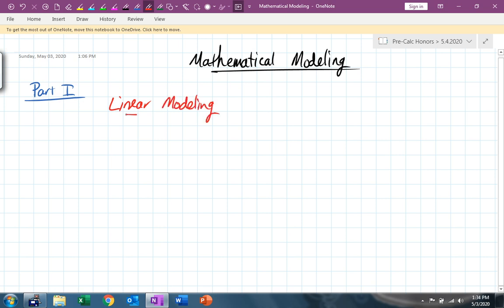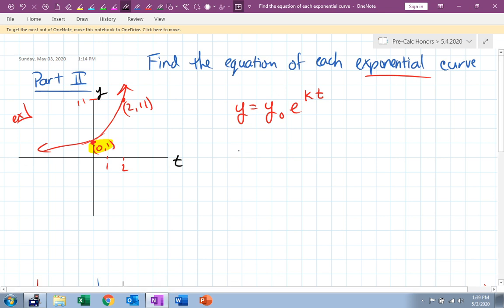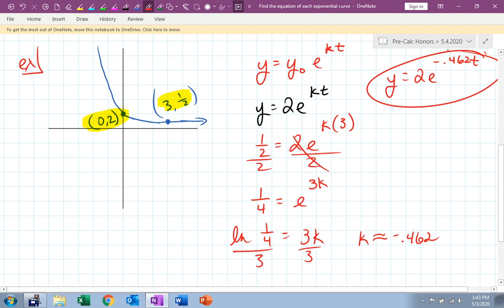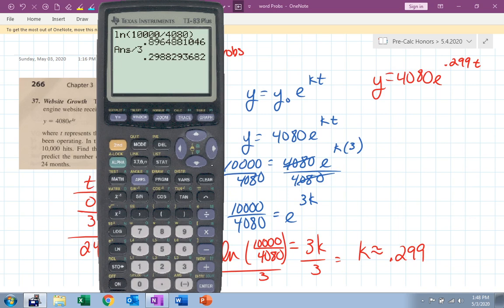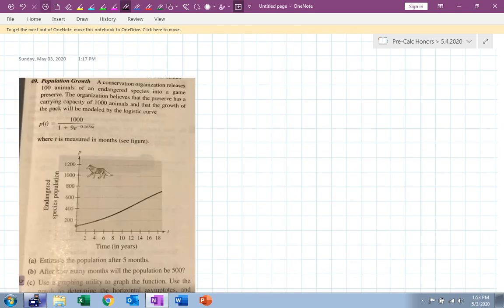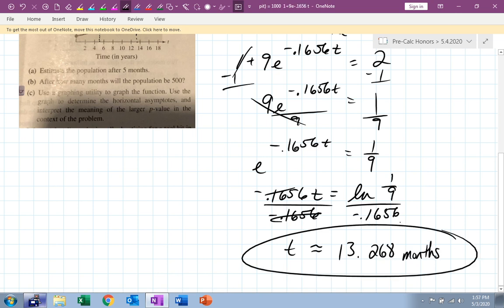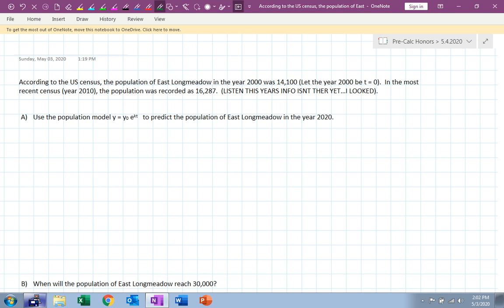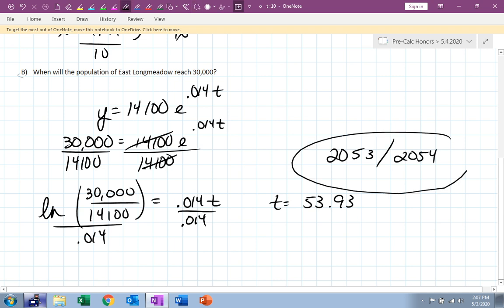Honors Pre-Calc T6L1- Exponential Modeling (Video 1 of 2)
This is the first of two videos for this week.  This is on exponential models.  It is where we will apply logarithms and exponential functions to real world problems.   Be sure to have you notebook and calculator when you watch it.  Remember to write down any questions you may have and bring them to this week's Google Meets.